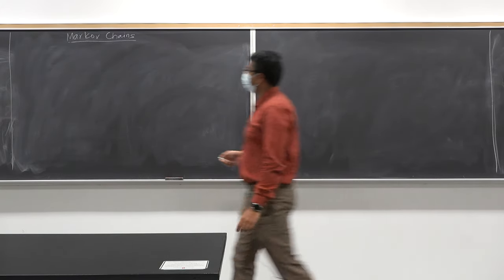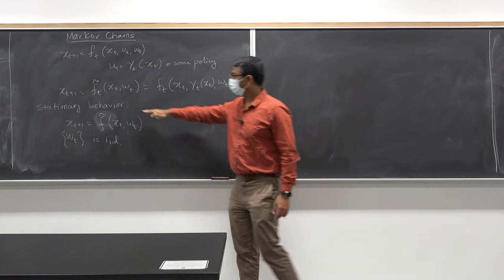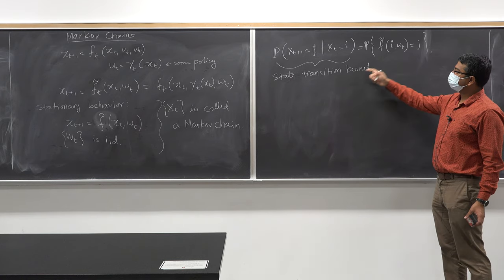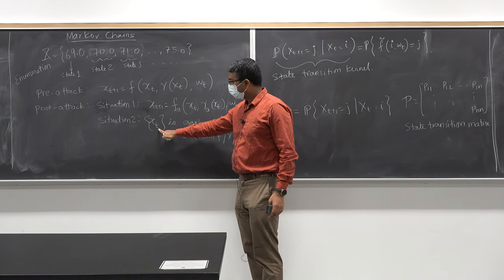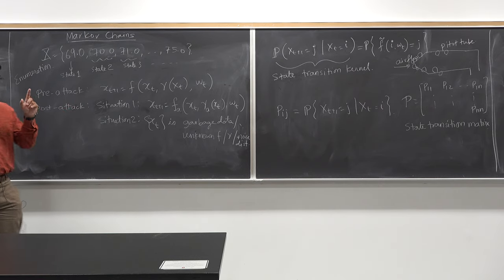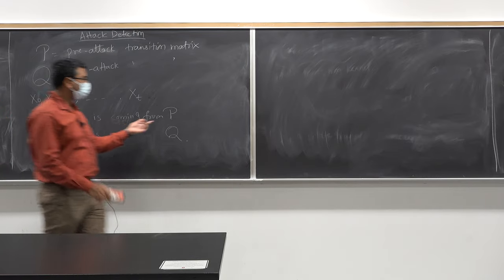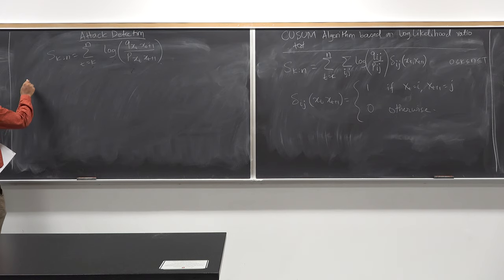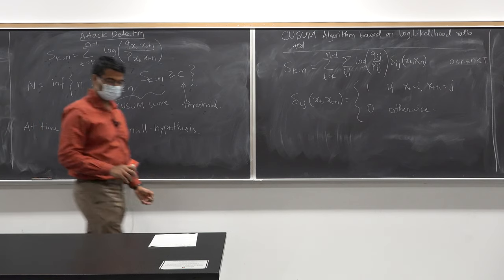ECE 5555: Securing Autonomous Systems Lec 19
Attack detection using log likelihood ratio test